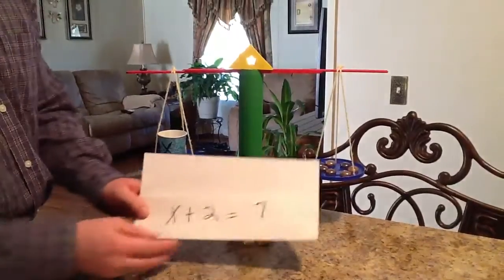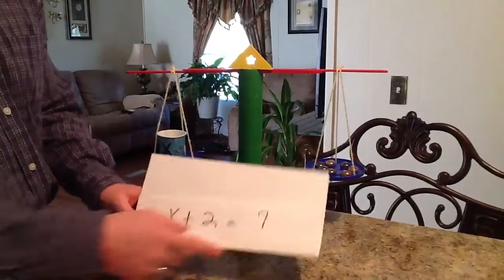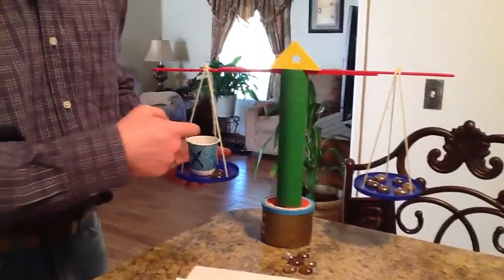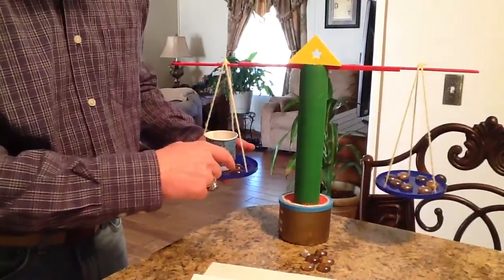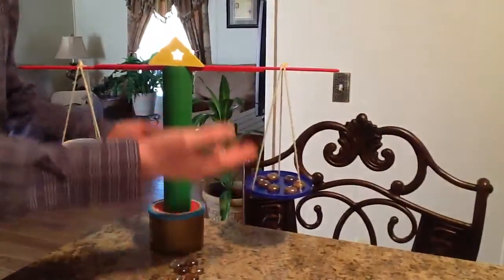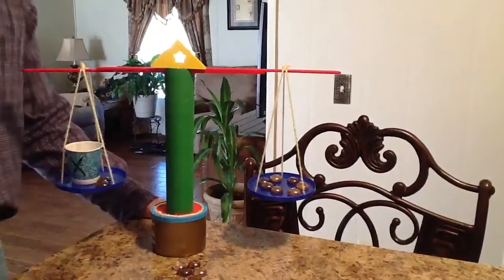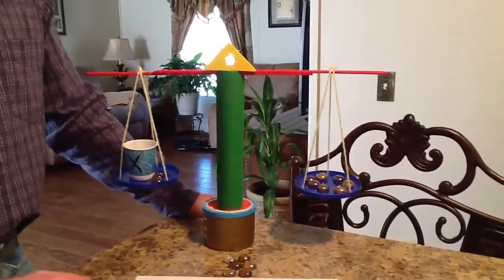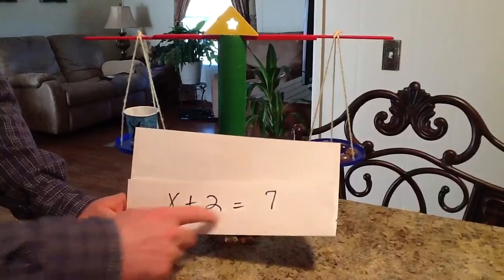One Step Equations Using Addition and Subtraction